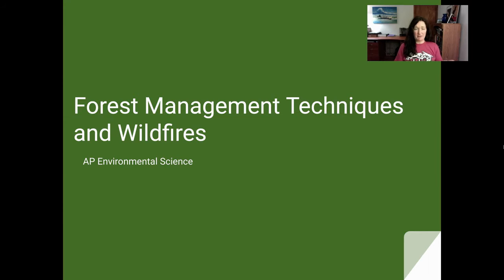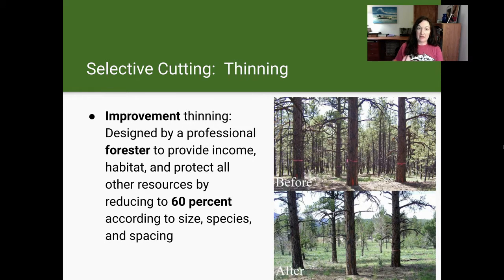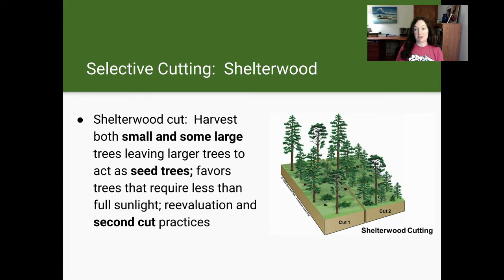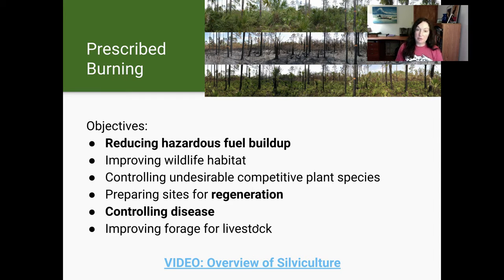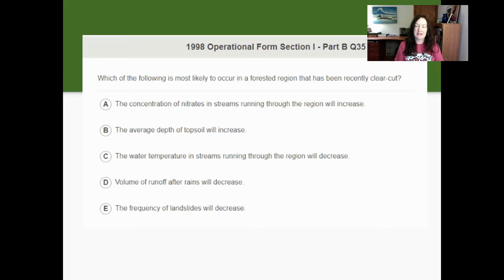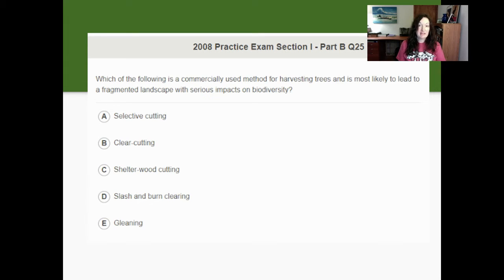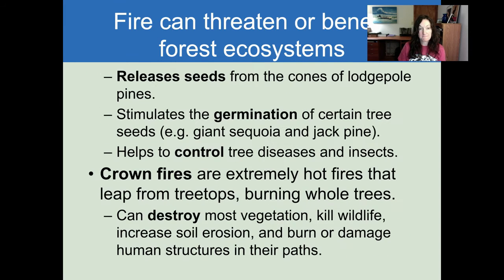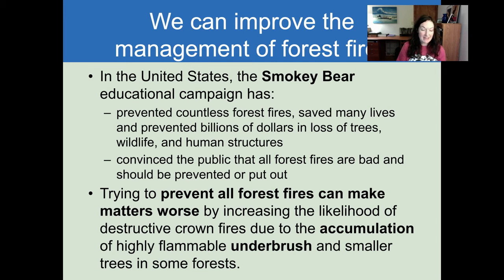Forestry and Wildfires - Notes Presentation